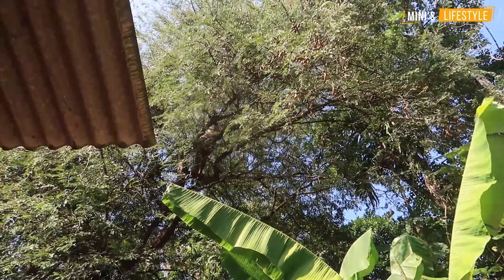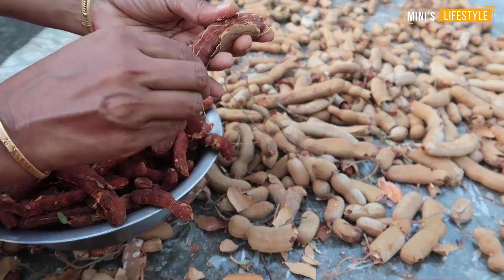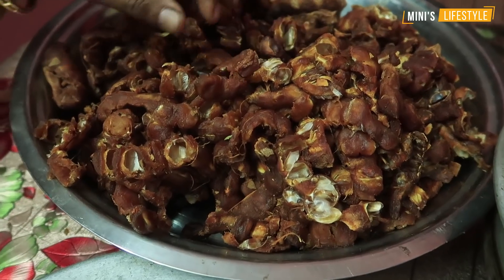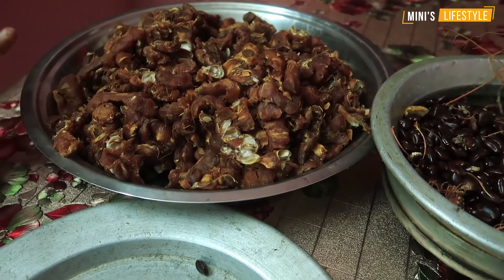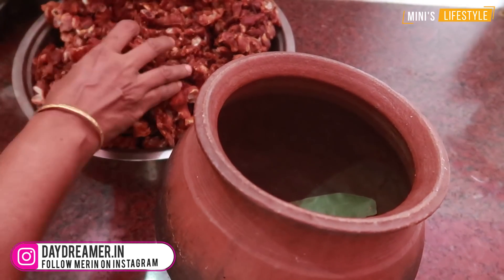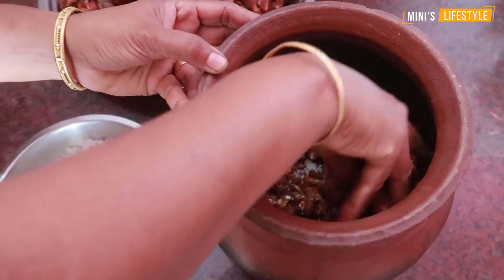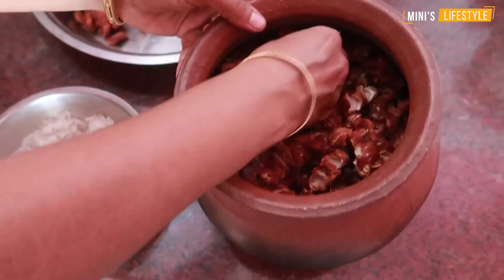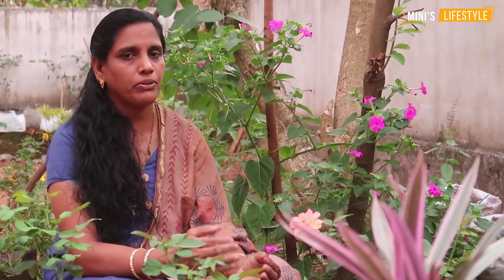വാളൻപുളി ഇങ്ങനെ ചെയ്താൽ വർഷങ്ങളോളം ഇരിക്കും | Tamarind Preservation | Puli Samskaranam in Malayalam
വാളൻപുളി ഇങ്ങനെ ചെയ്താൽ വർഷങ്ങളോളം ഇരിക്കും | Puli Samskaranam in Malayalam

[World's First Malayalam Cooking & Farming Podcast ]

You can now hear my recipes and farming tips even if you are busy.
Available on all major podcast Platforms

My Kitchen & Camera Accessories

Mixer Grinder
Cutlery Set
Non Stick Tawa

My Camera
My Alternate Camera;
High-Speed Memory Card

Hope you guys like the Video. Try it yourself and do comment and share your feedback